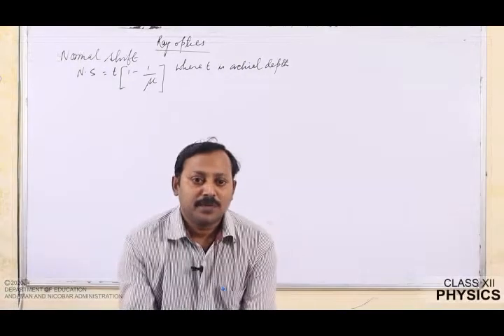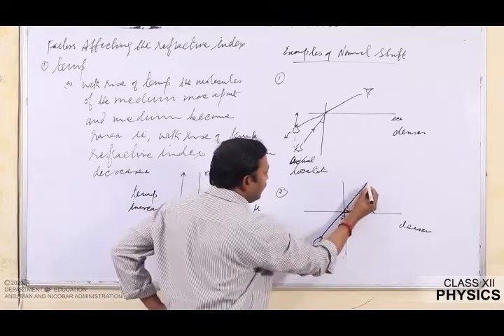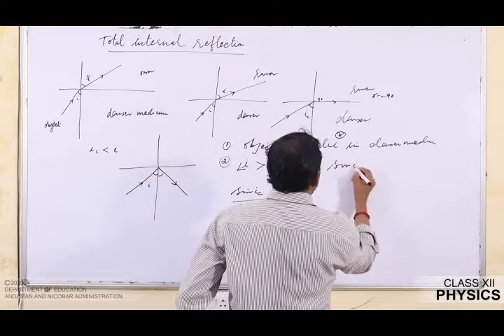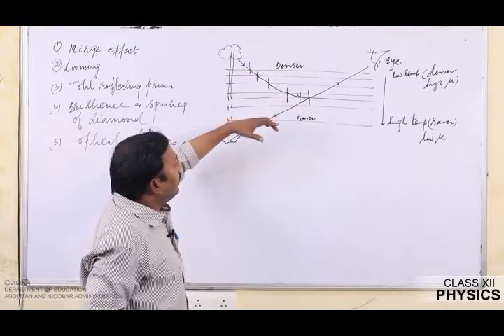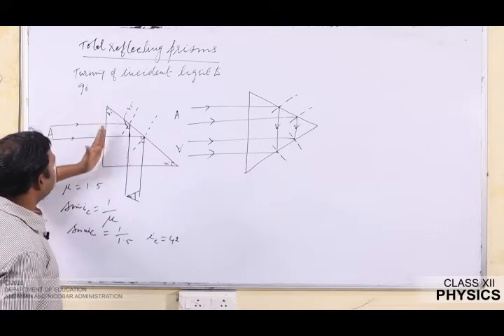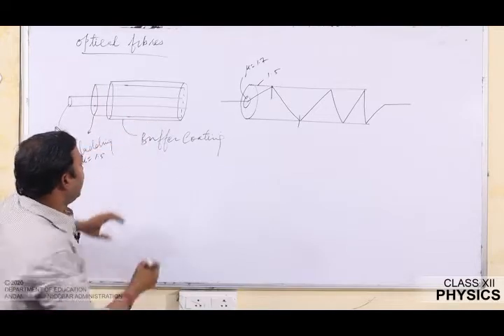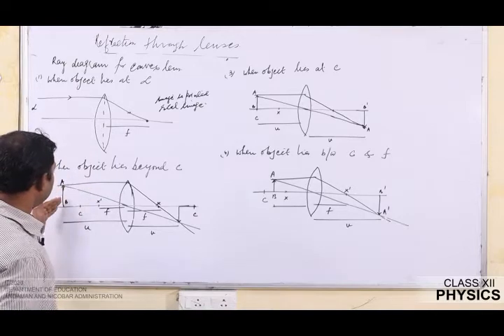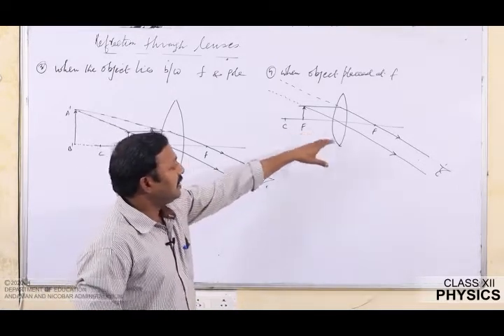CLASS 12 PHYSICS- Ray Optics-3